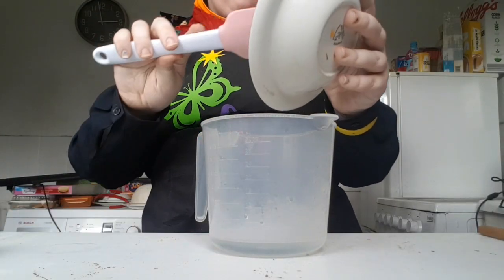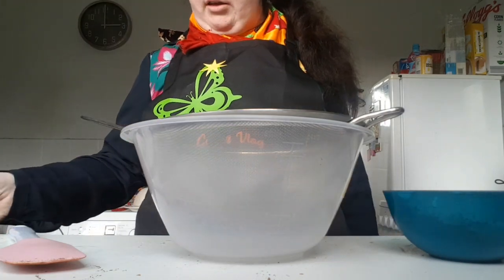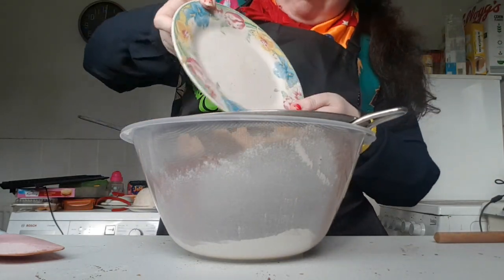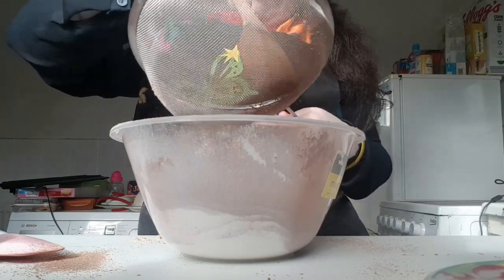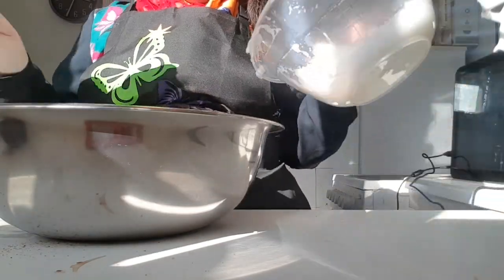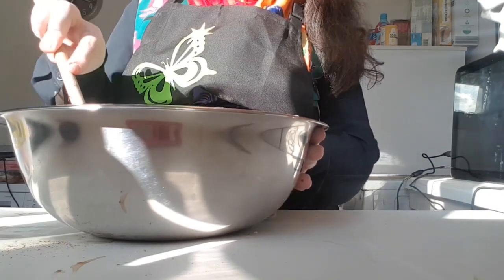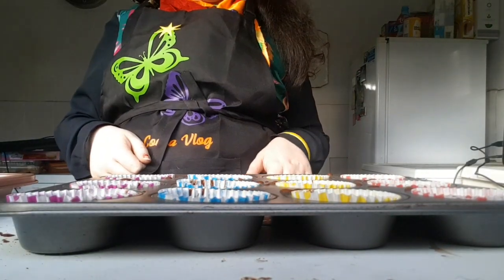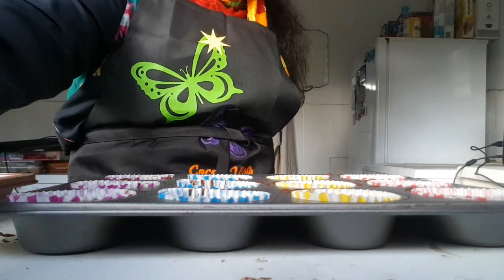How to make a Mocha Cupcake flavoured with Coffee | Cocoa vlog channel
Hello viewers! This is the fourteenth recipe tutorial of 2024. This is the mocha based recipes you will ever make and discover. This recipes will have some instant coffee granules in it because of the word "mocha" as well as this ingredient called cocoa powder. Do you want a cupcake recipe that is filled with mocha and comes from coffee? Then here it is! Use this kind of mocha recipe that will lead you to make these cupcakes. It will be some scent of smell like chocolate as well as some coffee smelling when making these kind of cupcakes. Also, comment in the comments section below to tell me what other recipe tutorials that I haven't showed you from before.

Ingredients:
90g water
3g instant coffee
50g cocoa powder
175g melted unsalted butter
4 medium eggs (separated)
Large cupcake cases